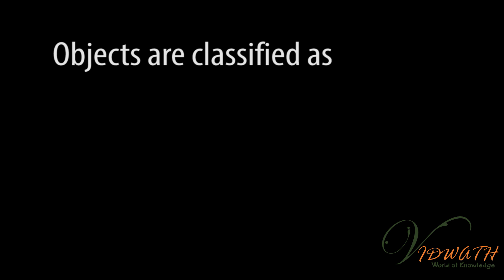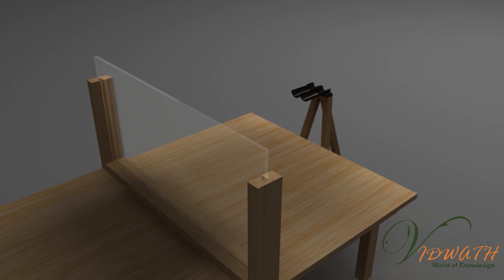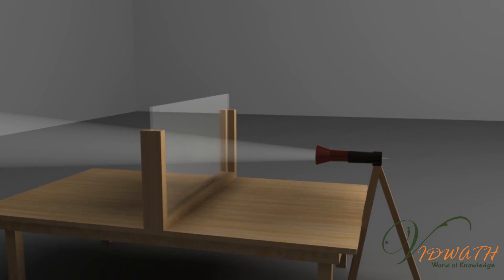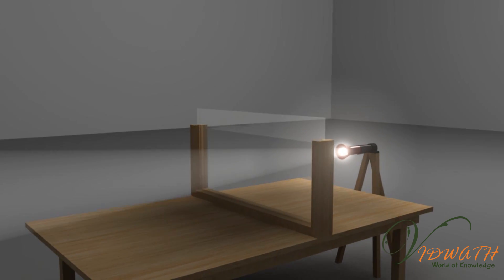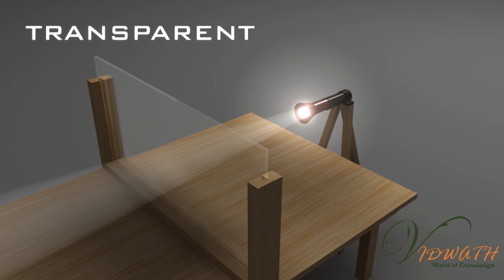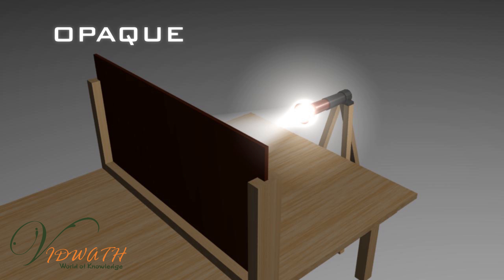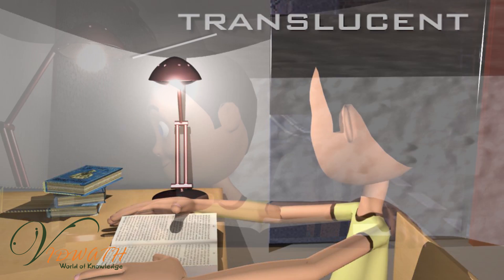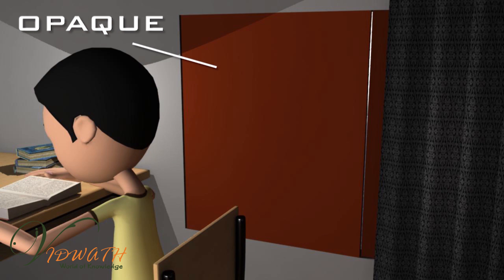CBSE Std 6 Science Chapter 11 Light Animation